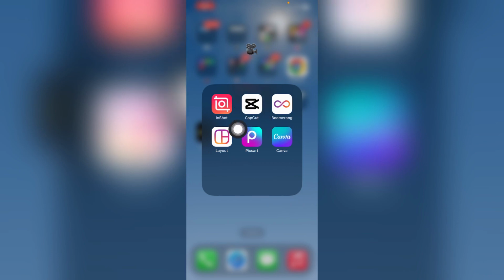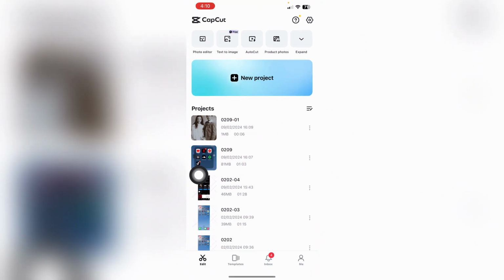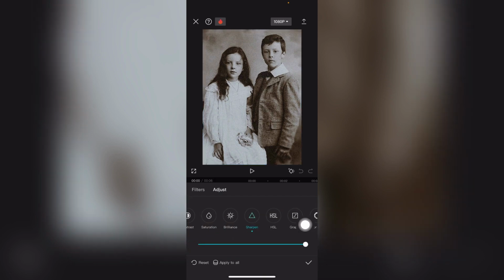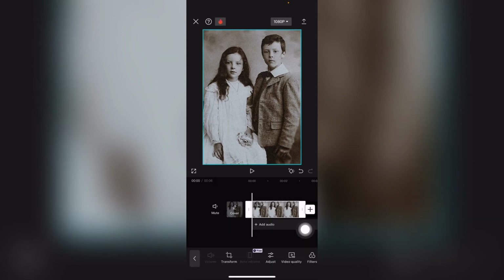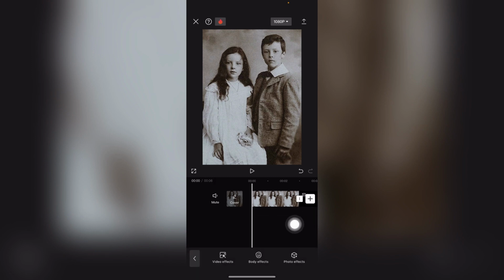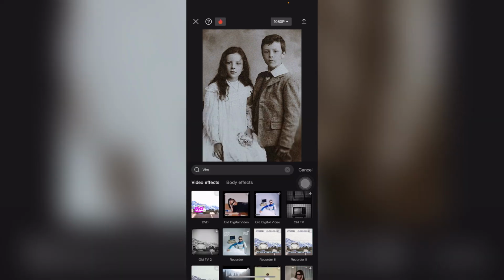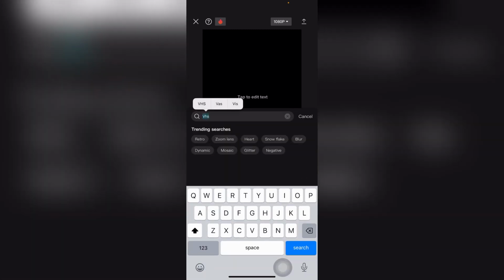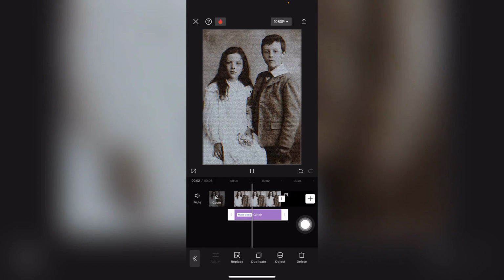How To Make VHS Effect In Capcut